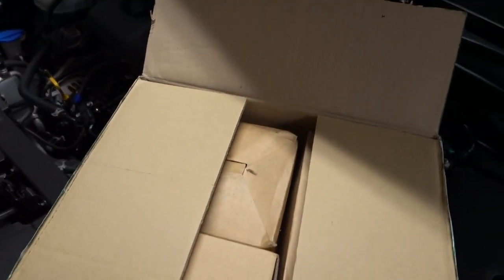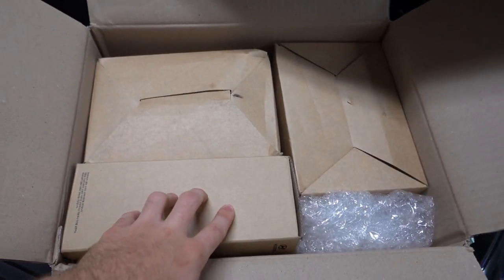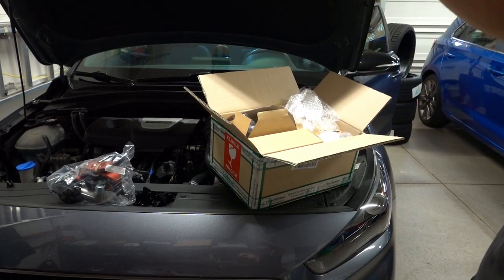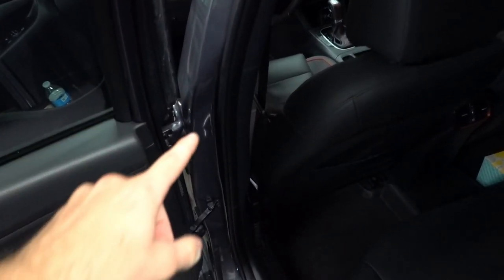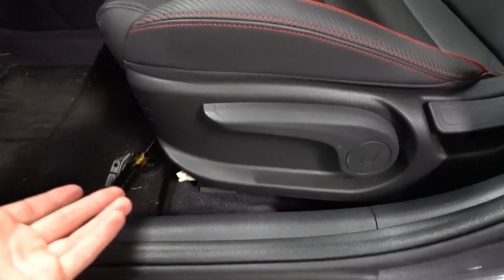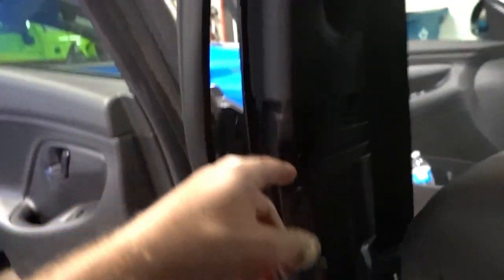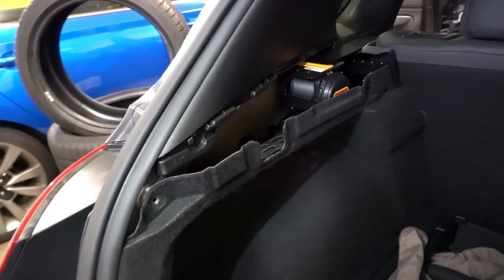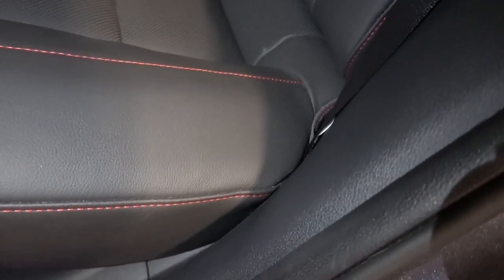Installing OEM Red Seat Belts! | Hyundai Elantra GT N Line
In this video I show you how to install OEM Red Seat Belts in your 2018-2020 Hyundai Elantra GT N-Line! These are the Korean seat belts which are actually much cheaper than the Canadian seat belts (which will probably work too).

Amazon Storefront

Part Numbers:
88810G3000RBP Driver Front
88820G3000RBP Passenger Front
89810G3000RBP Driver Rear
89820G3000RBP Passenger Rear

There are two ways to order, the first will be slightly cheaper.

Albert Hwang on Facebook

OR

*This swap should be done at your own risk*